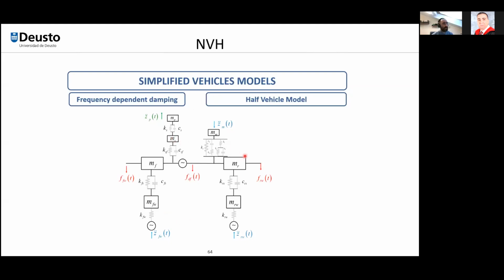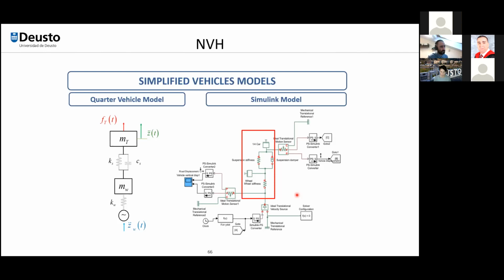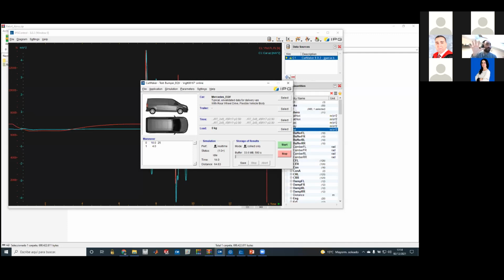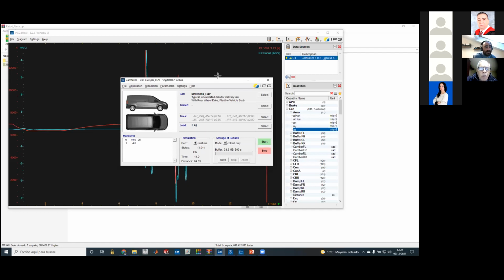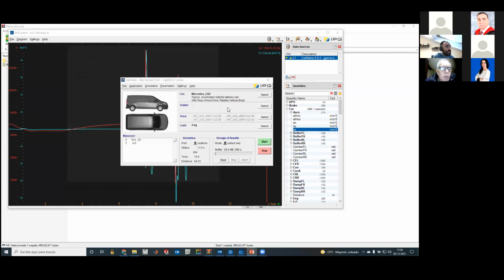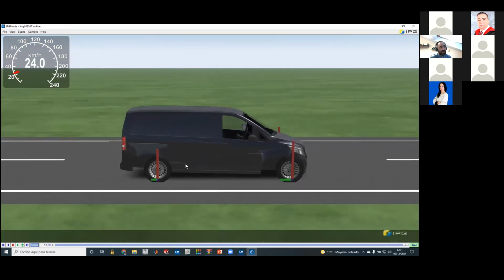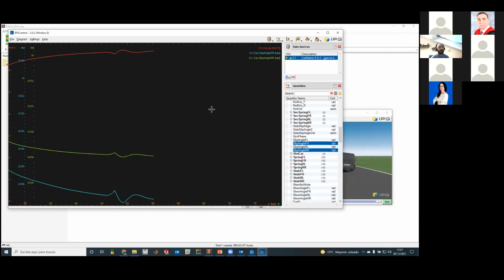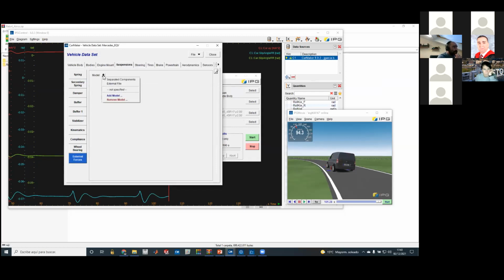Vibroacoustic Comfort in Road Vehicles Workshop